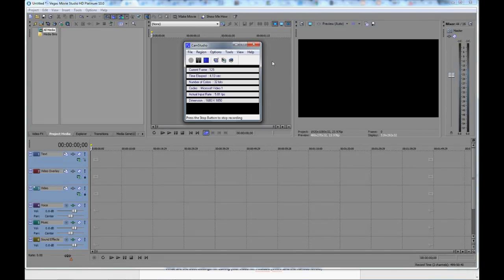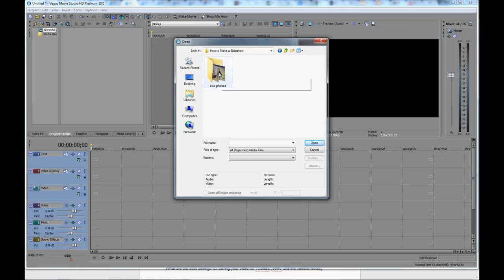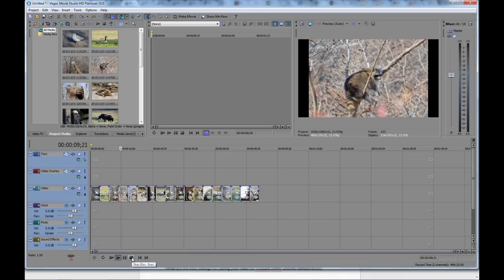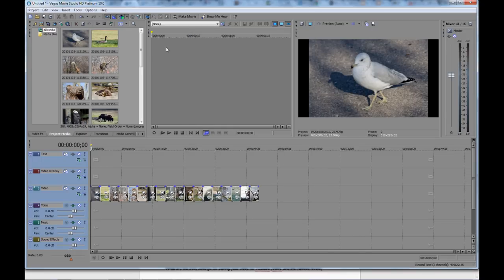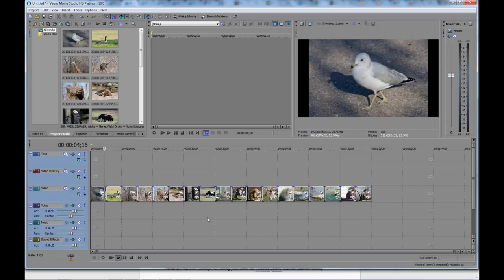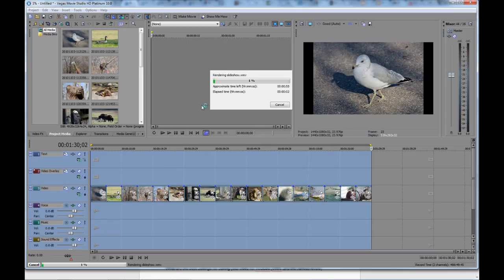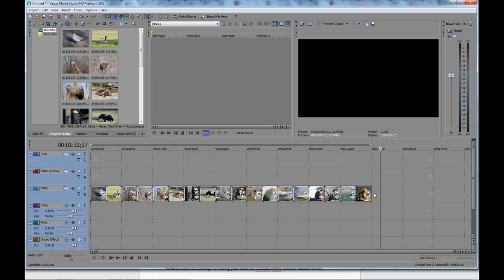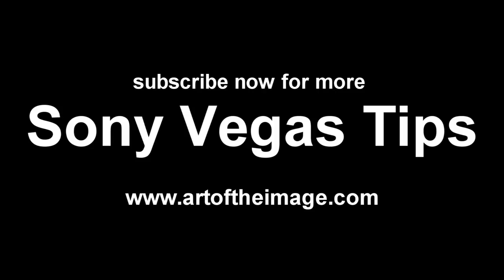Sony Vegas Quick Tips: How to Make a Photo Slideshow